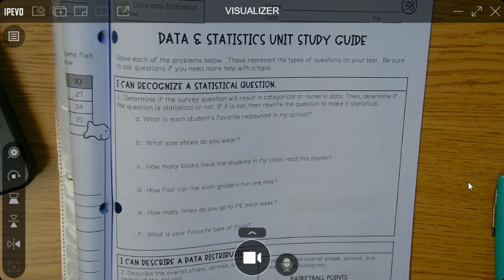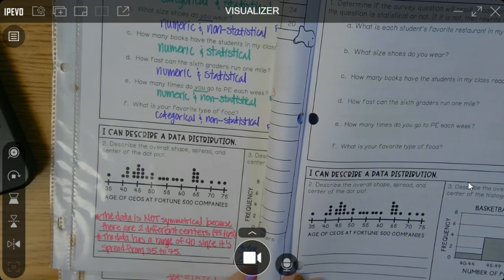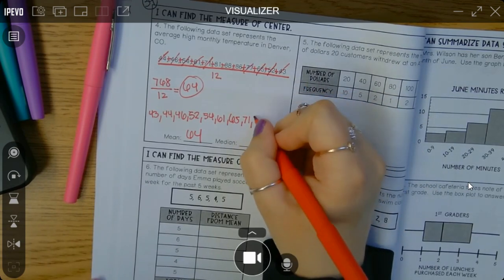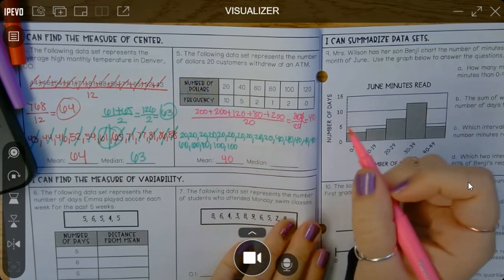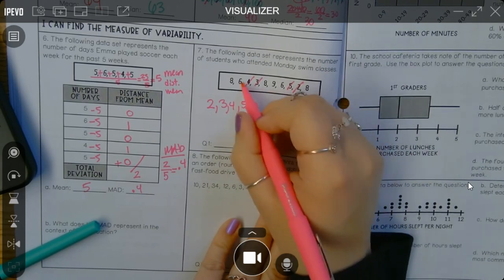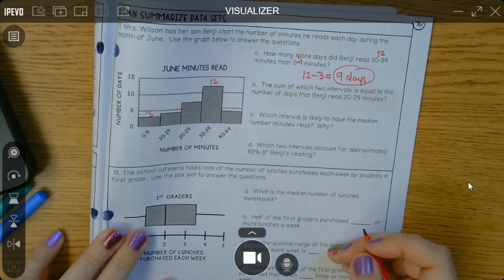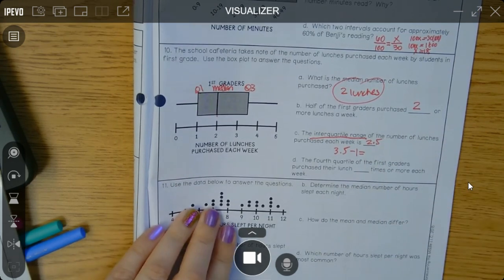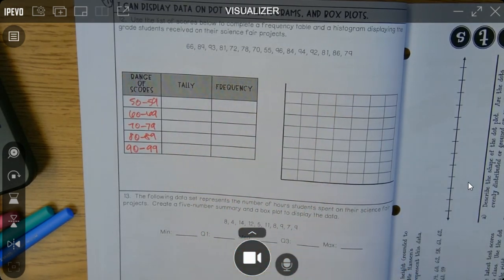Data & Statistics Study Guide # 1-11